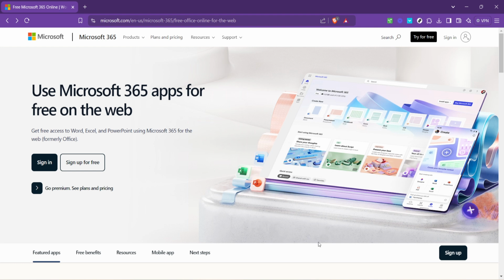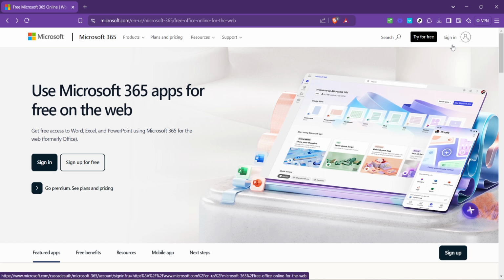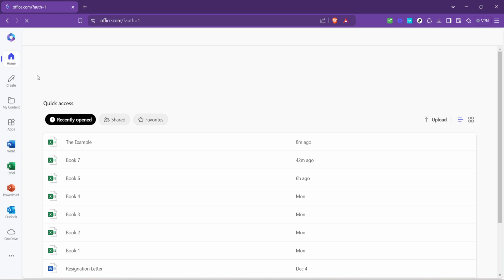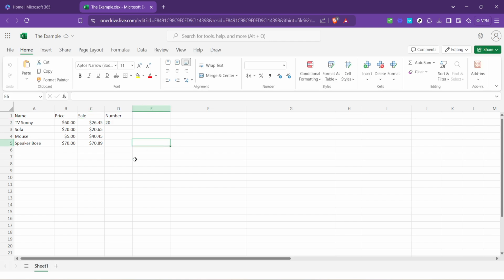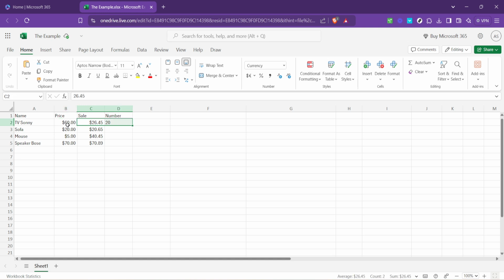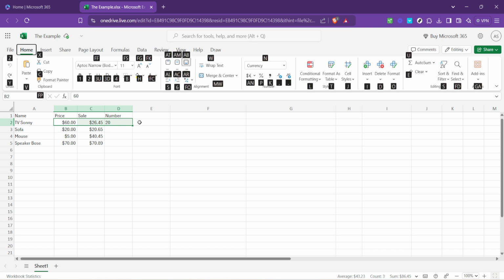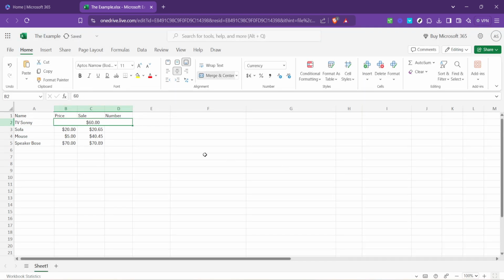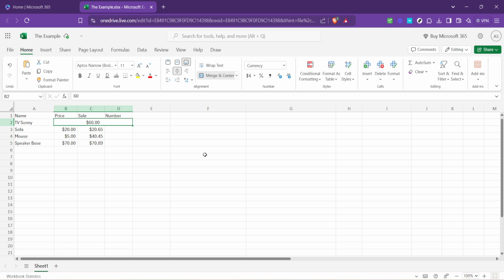How to Merge Cells in Excel Keyboard Shortcut (Full 2024 Guide)